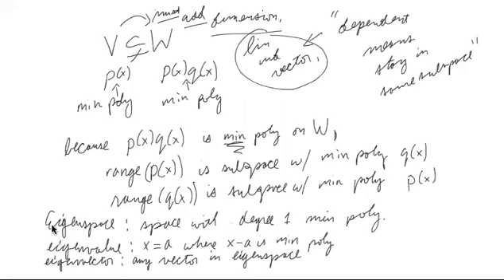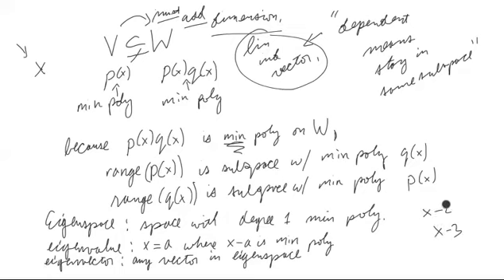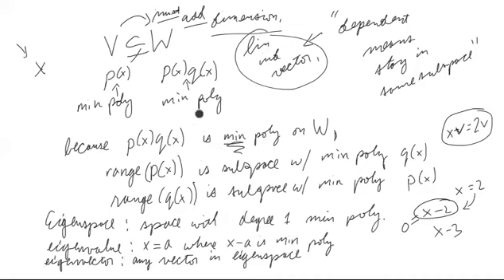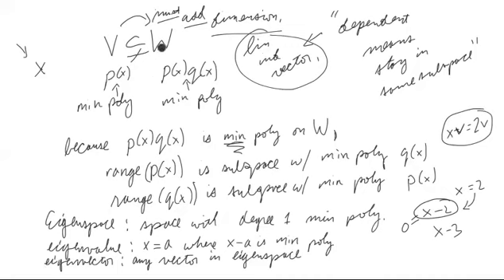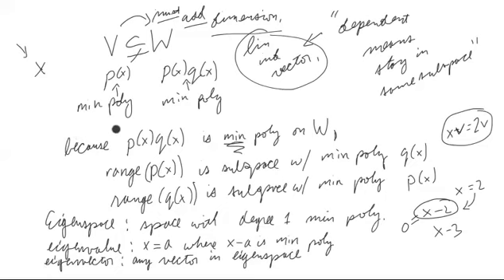Another description of Eigenspaces